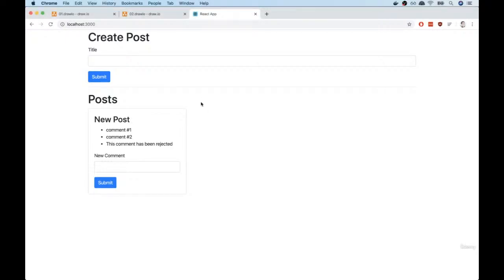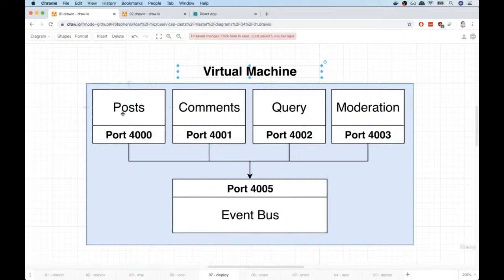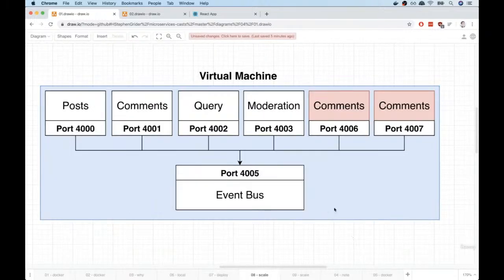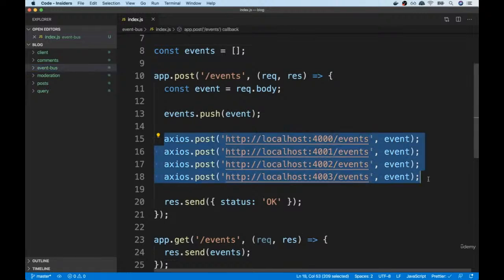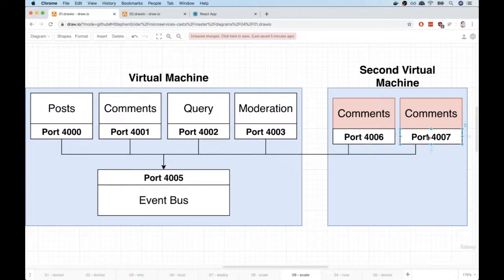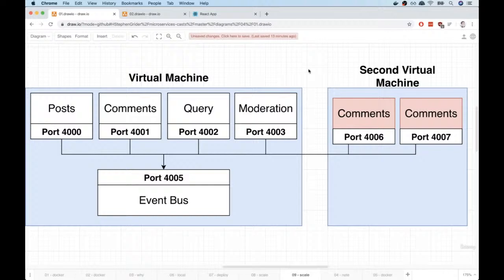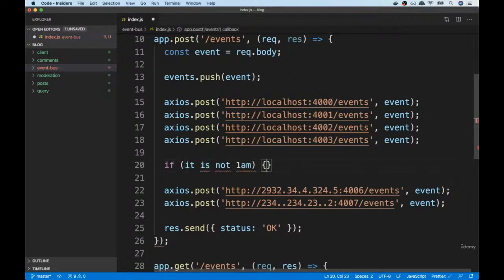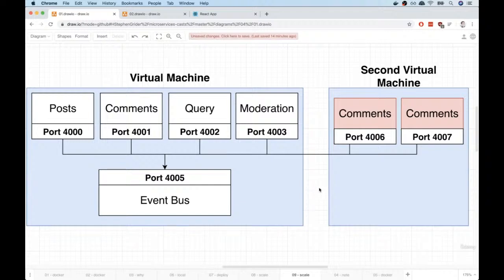001 Deployment Issues.mp4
Photo by freestocks on Unsplash